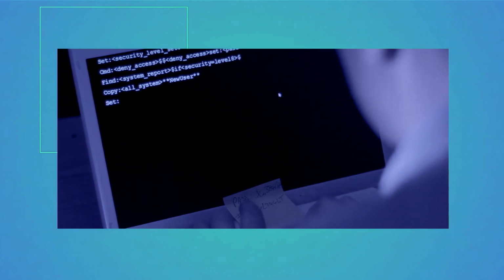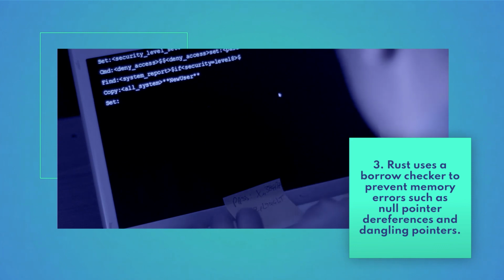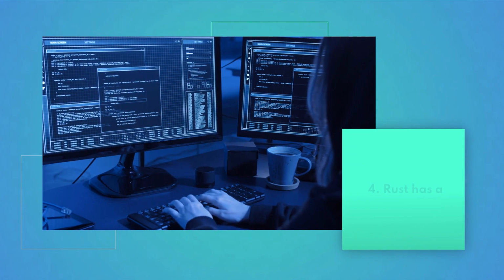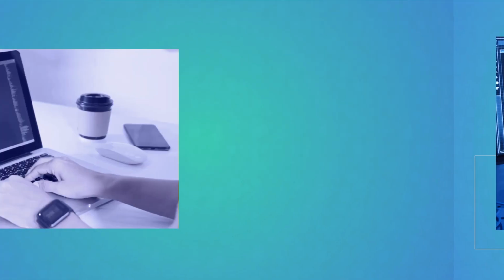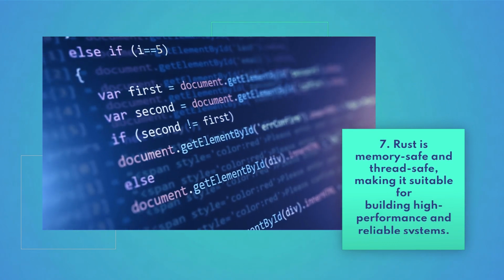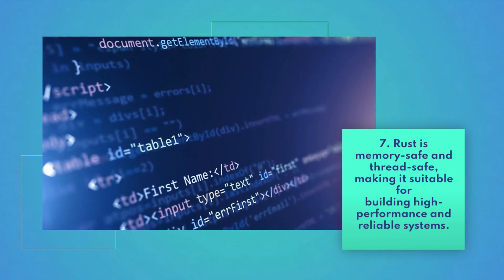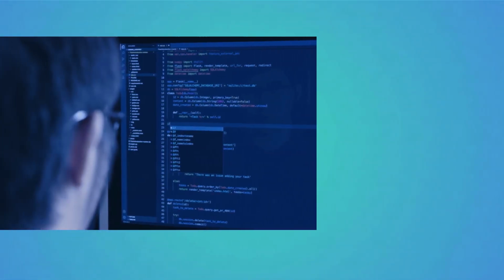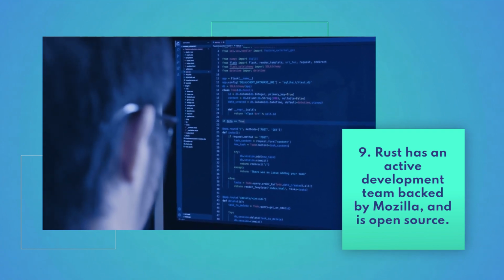Things that are helpful to know about Rust Programming -hint: it's back by Mozilla!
Rust is a systems programming language that prioritizes speed, safety, and concurrency. It is designed to prevent common programming errors and provide low-level control over system resources, making it suitable for building high-performance and reliable systems. It's backed by Mozilla and open-source! Here are 10 things to know about Rust programming.

Helpful books and other things for Rust: [Using these links helps me to continue create more videos like this]

The Rust Programming Language, 2nd Edition 4th Edition

Programming Rust: Fast, Safe Systems Development 2nd Edition

Practical System Programming for Rust Developers

Rust T-shirt
More helpful tools:
Invideo- Create Video’s in minutes!

Need help with your next creation? Fiverr can help

Want to get into crypto? Try Binance US